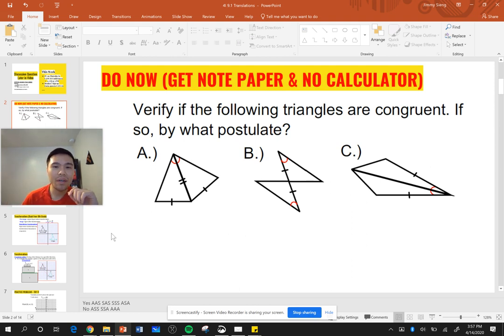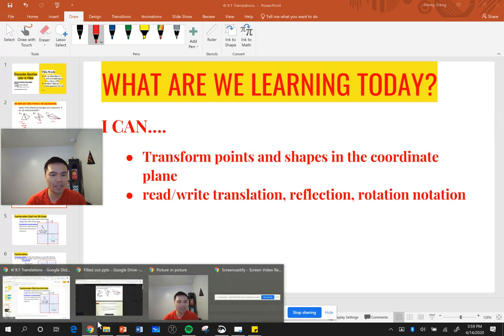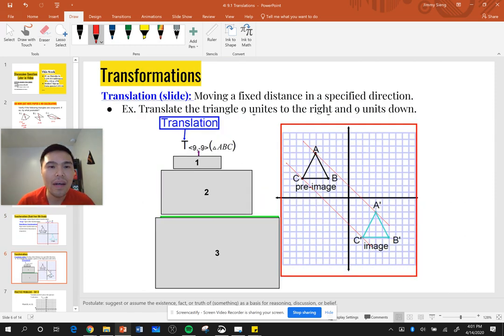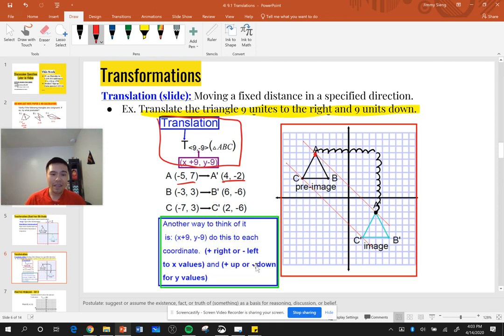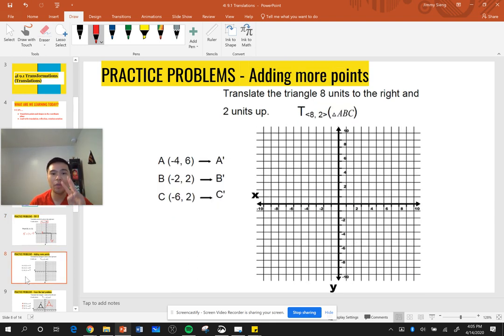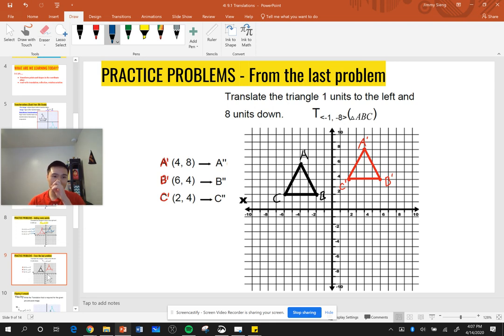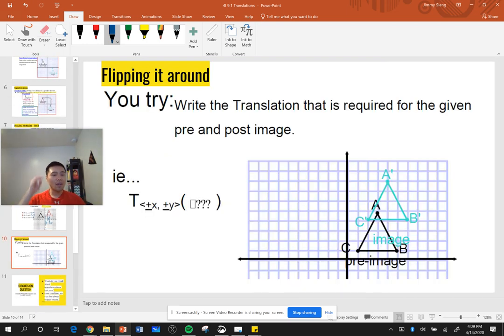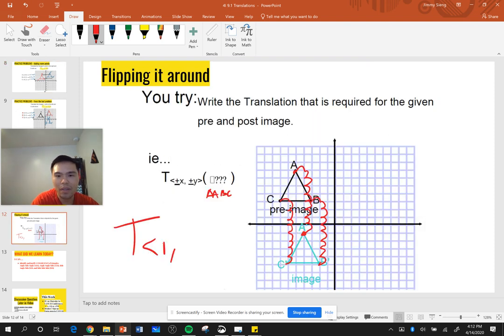4I 9.1 Translations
4I 9.1 Translations